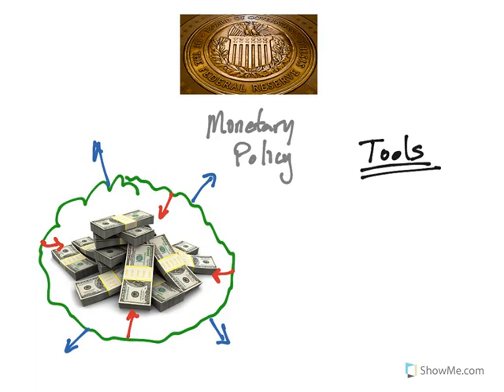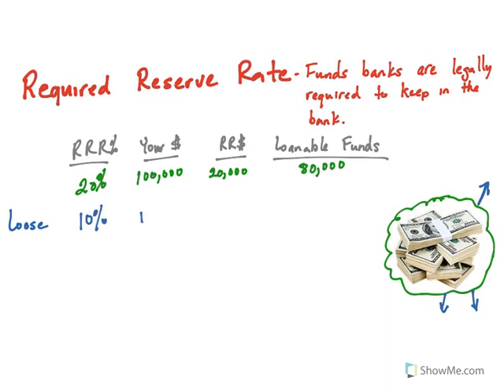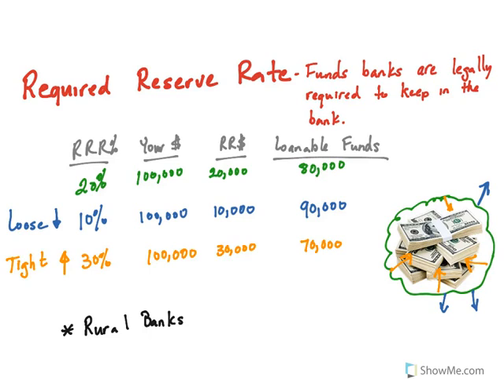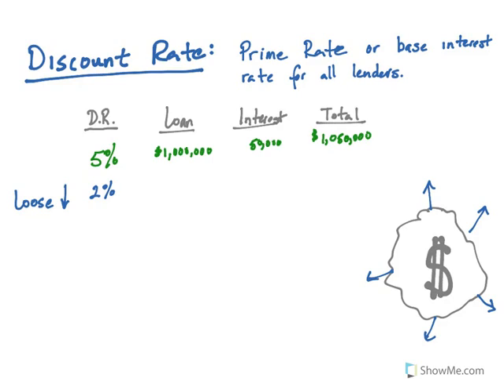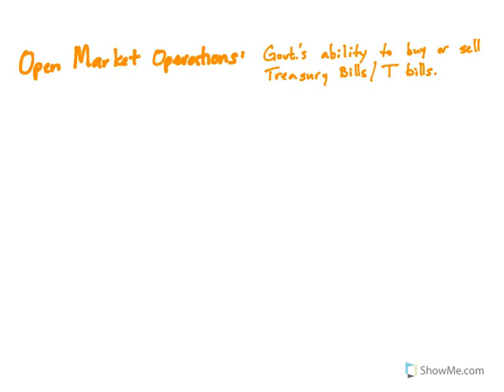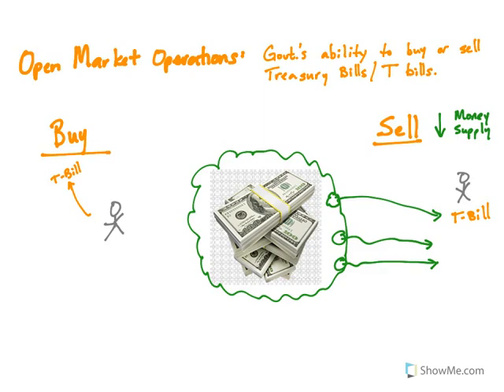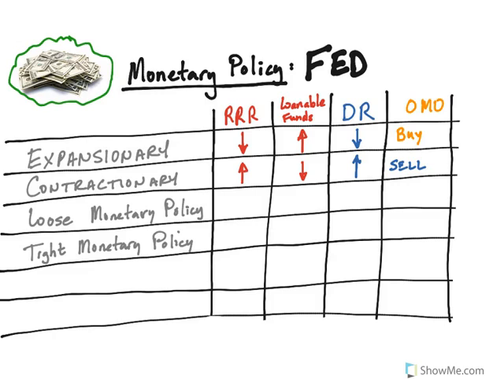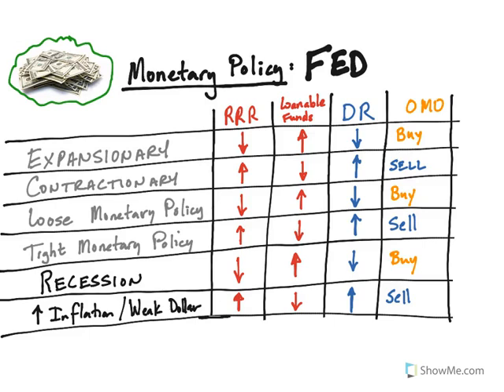Ch 13 Monetary Policy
This video describes the interaction of the fed as they provide monetary policy for the United States. AGBS B2 Agriculture Economics at Bakersfield College.